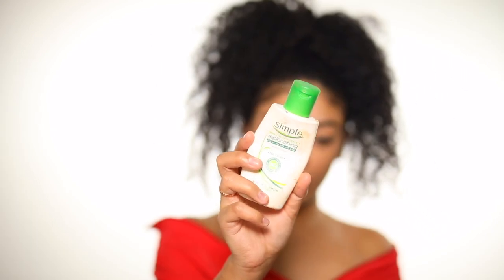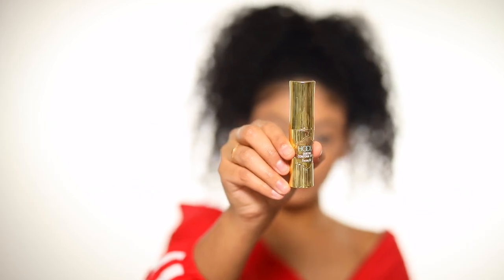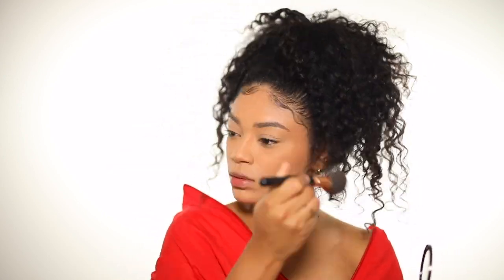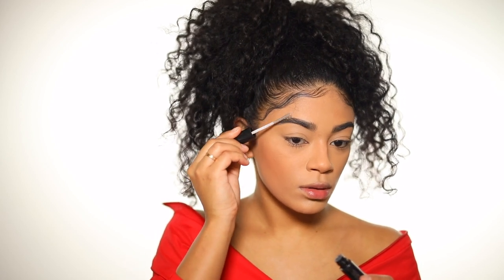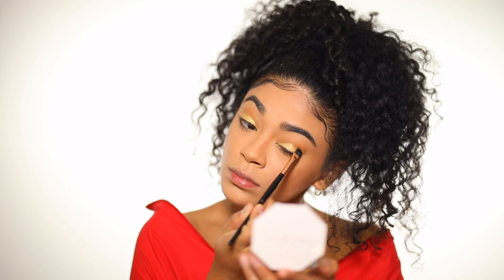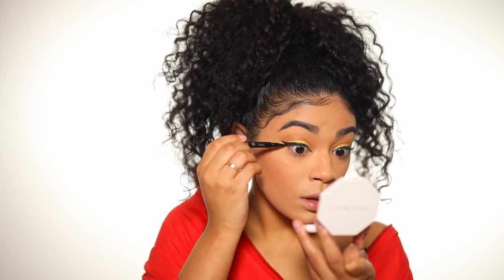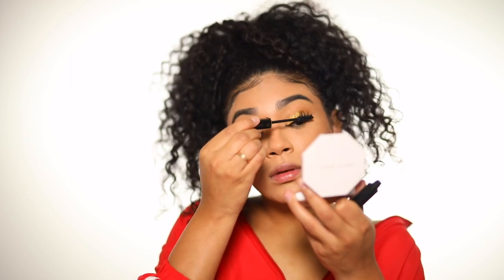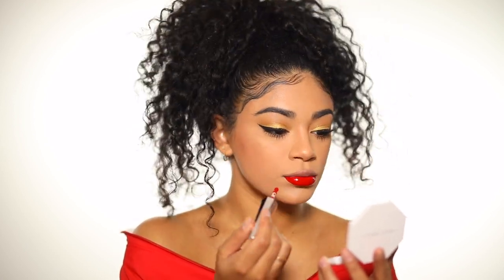HOLIDAY MAKEUP LOOK | HOW TO SLAY | jasmeannnn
Who wants to know how to slay the holidays?! WELL here you go with this holiday makeup look! yall better be slaying this holiday! GLAM! Show up to the family christmas parties SLEIGHING!
Hope y'all enjoy! Love y'all!

Products used:
Fenty Beauty Stunna Lip Paint
Fenty Beauty Killowatt Trophy wife
Artist Couture x Jackie Aina La Peach
Urban Decay heat palette
Lime crime Venus II
Makeup Forever Hd stick foundation
Fenty Beauty primer
Beauty Bakery Flour Powder yellow
Urban decay liquid eyeliner
Becca Cosmetics Bronzer
Sephora Collection Micro smooth powder
Anastasia beverly hills Dip brow
Lancome Definicils Mascara